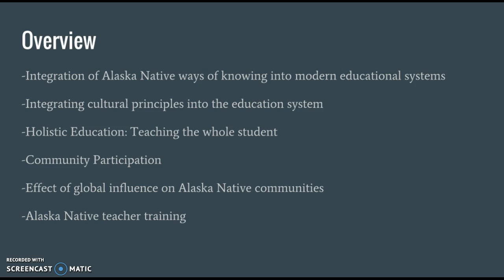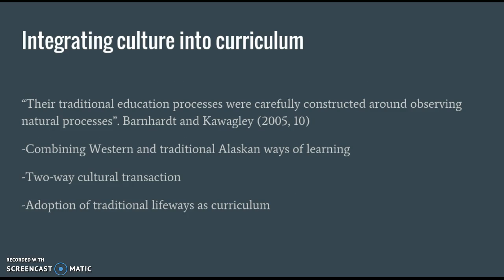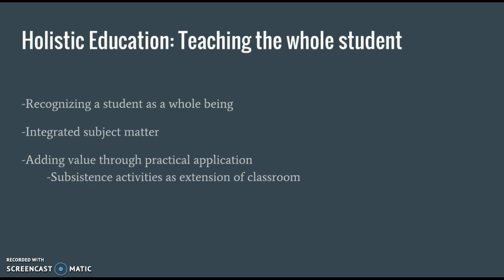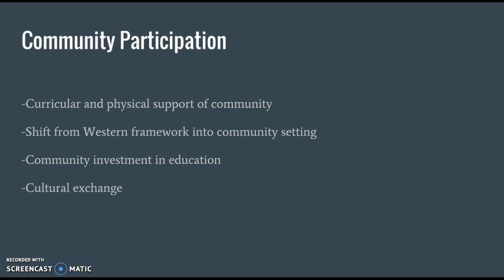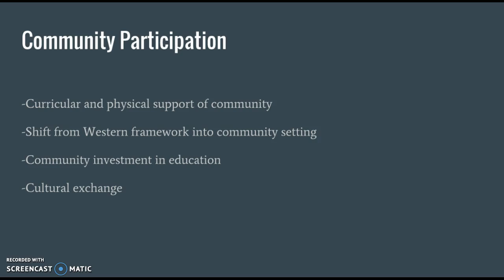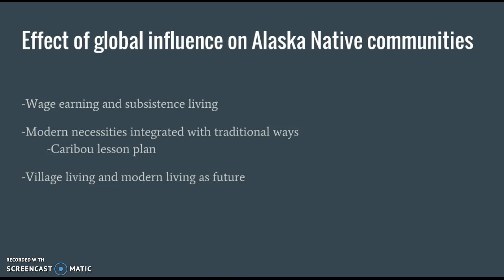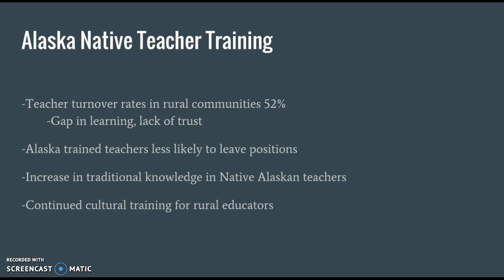Integrated Education in Alaska Native Communities